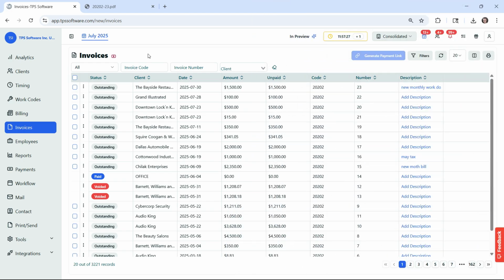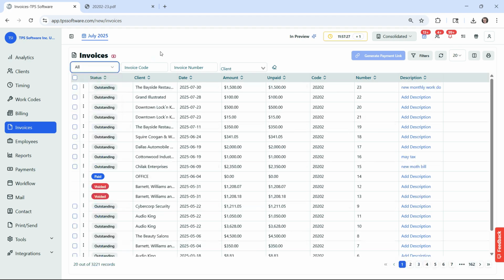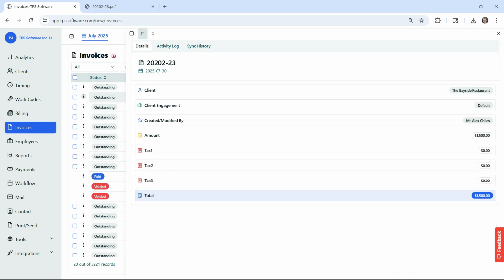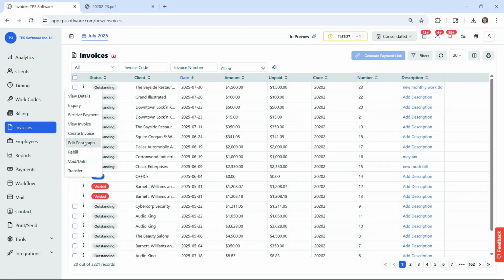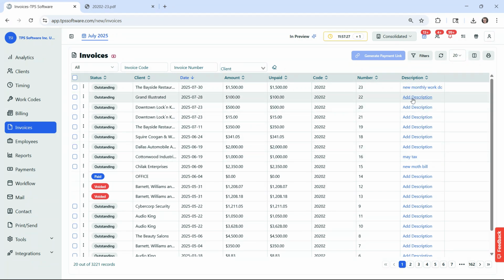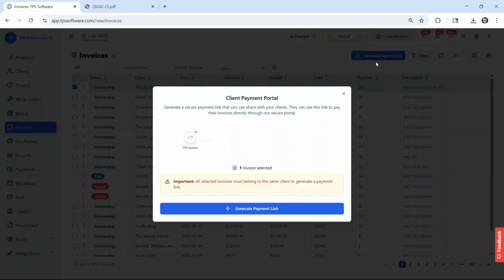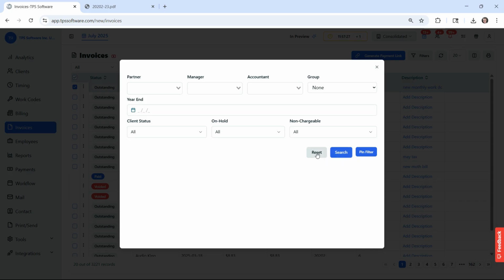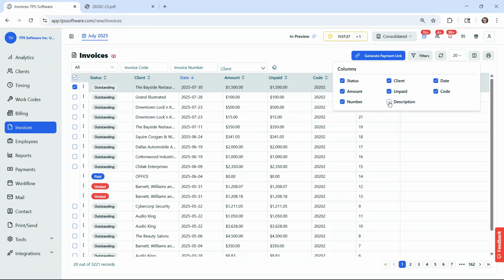Invoices Screen Overview - TPS Cloud Axis